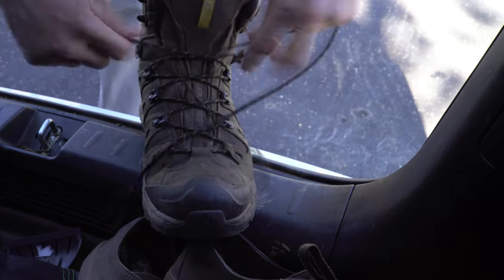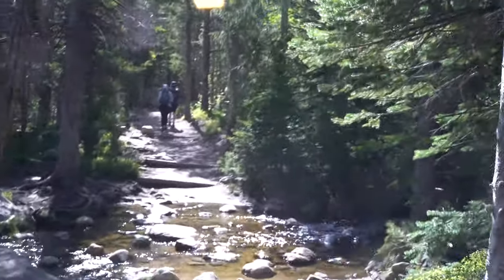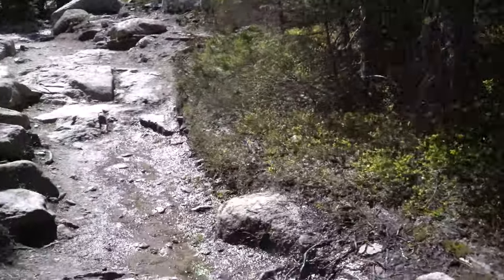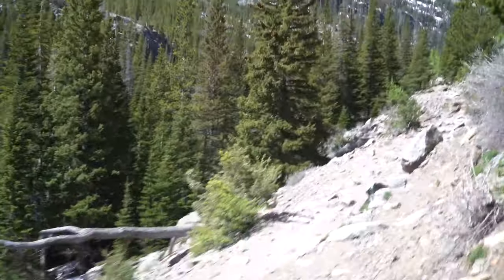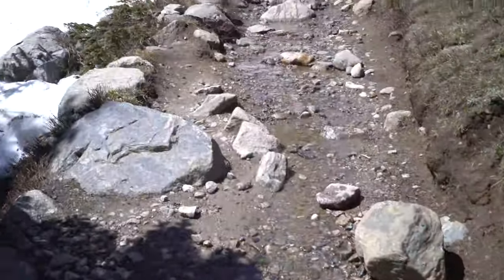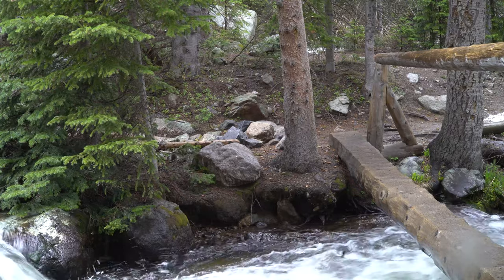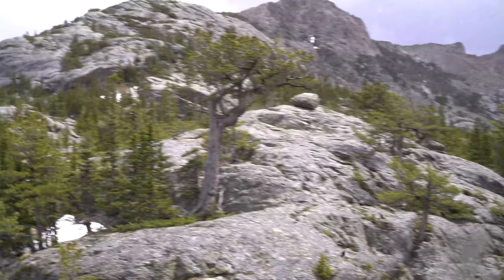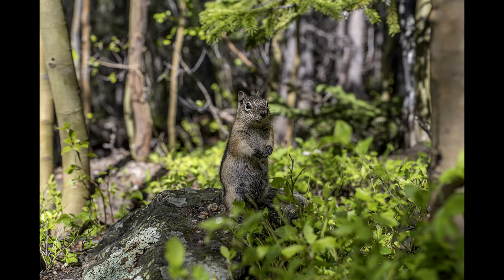Rocky Mountain National Park Loch Vale and Mill's Lake Hike Log with Photographs and Tips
On 4 June 2020, I attempted to reach Sky Pond in Rock Mountain National Park. That trails would have taken me past Loch Vale and Lake of Glass. I made it to Loch Vale before unexpected thunder and hail led me to turn back. When the storms cleared I had reached the junction with Mill's Lake, so I decided to go for Mill's. This video shares footage from those hikes and a lot of photographs that I took on the way.

For gear that day:
Pentax K-1, Irix 15mm f/2.4 Blackstone, Pentax 31mm FA Limited, Pentax-D FA* 50mm f/1.4 SDM AW, and Quantaray 70-300mm f/4-5.6.
Sony A7S II, Rokinon 14mm f/2.8, Yashica GSN 45mm f/1.7 lens, and Brightin Star 55mm f/1.8